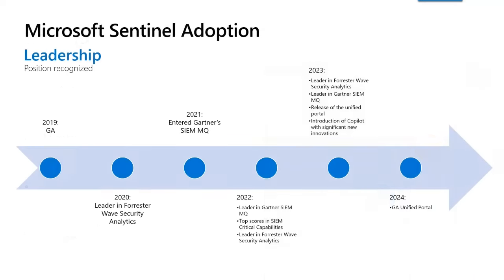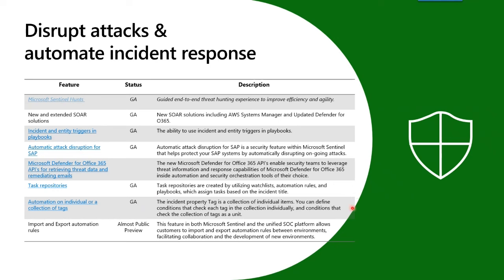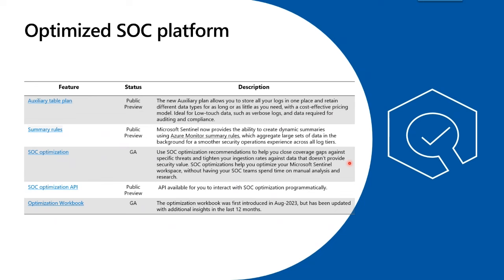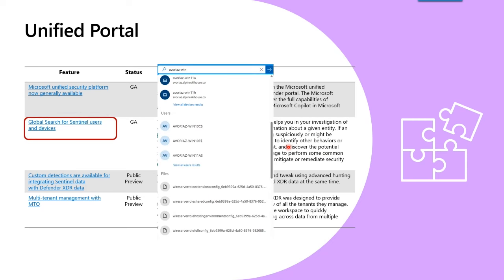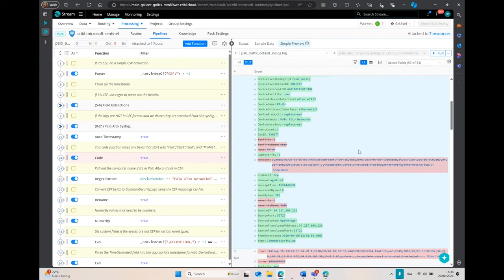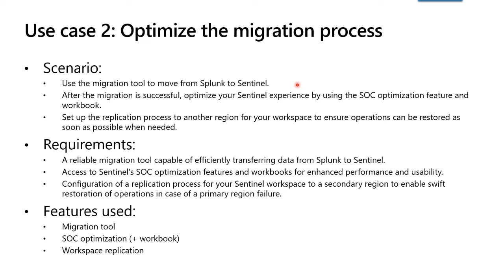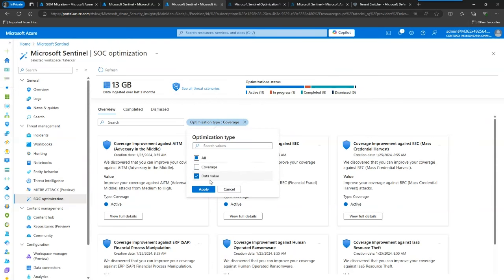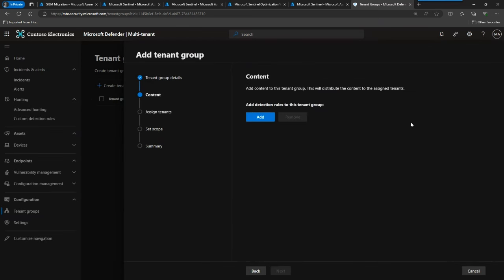What's New in Microsoft Sentinel (August, 2024)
Microsoft Sentinel | What's New in Microsoft Sentinel

Presenter: Jeremy Tan and Naomi Christis

Description:
Join us for an insightful session on 'What's New in Microsoft Sentinel'. We will spotlight the new developments and summarize the latest innovations in Sentinel. We will discuss why these features are important to our customers with demos and sample use cases. Don't miss out if you want to learn more about them!

Timestamps:
00:00 – Introduction
01:07 – Celebrations
02:12 – Vision
02:55 – Updates
31:26 – Demo/Use Cases
1:00:54 – Outro